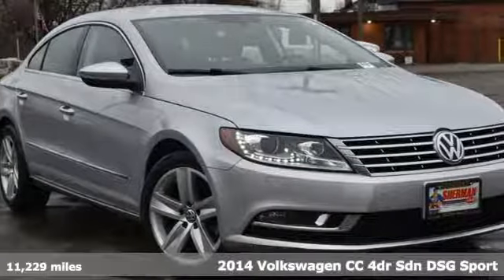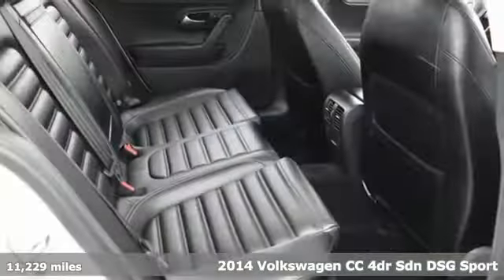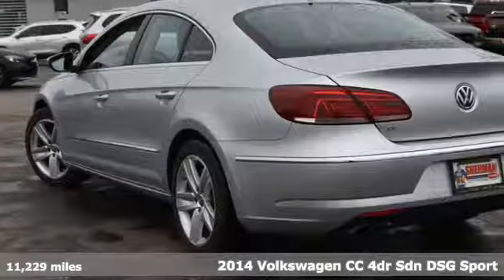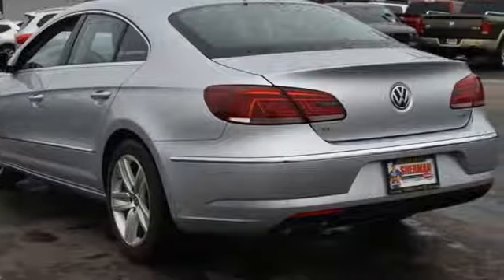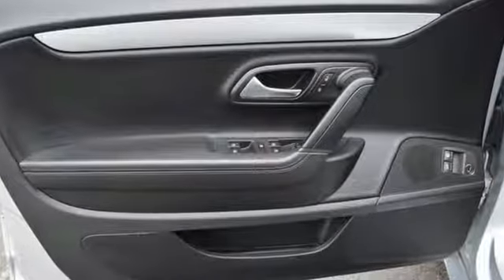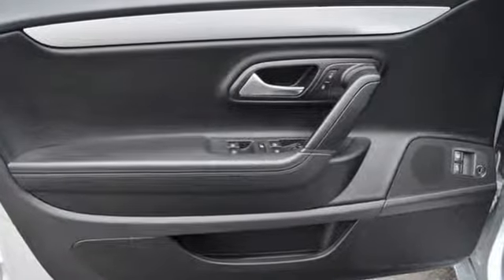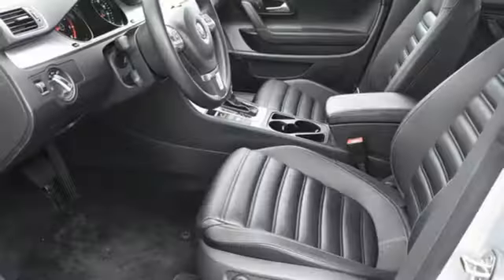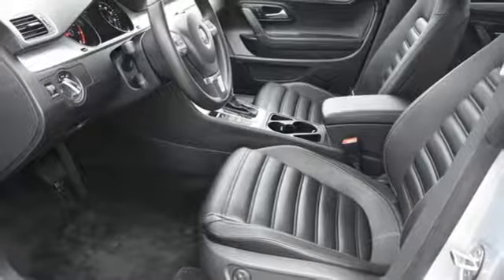Used 2014 Volkswagen CC Skokie - Chicago, IL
Year: 2014
Make: Volkswagen
Model: CC
Trim: 2.0T Sport
Engine: 2.0L TSI
Transmission: 6-Speed Automatic DSG
Color: Silver
Interior: Black
Mileage: 11229
Stock #: E3418
VIN: WVWBN7AN2EE524659
CARFAX One-Owner. Clean CARFAX. Reflex Silver Metallic 2014 Volkswagen CC 2.0T Sport FWD 6-Speed Automatic DSG 2.0L TSIbrbrRecent Arrival! Odometer is 32769 miles below market average! 22/31 City/Highway MPGbrbrbrAt Sherman Dodge Chrysler Jeep RAM ProMaster. We help customers get vehicle loans that fit their budget, enabling them to drive away with a new or used vehicle. Regardless of your credit status, we can help. No credit or bad credit? No problem !! Come to 7601 N Skokie Blvd, and meet with our financial professionals. An affordable car loan or lease is within reach at Sherman Dodge Chrysler Jeep RAM ProMaster.

Address:
7601 Skokie Blvd